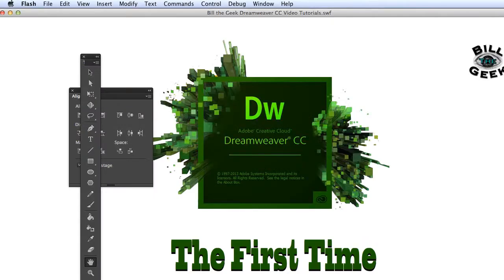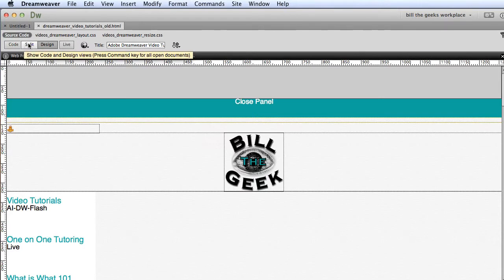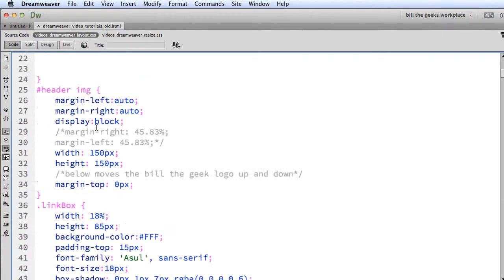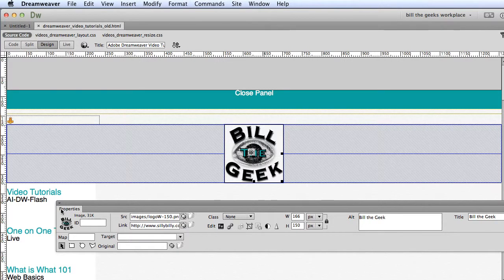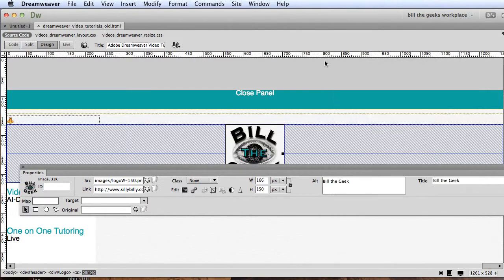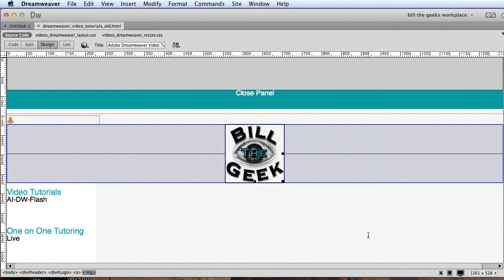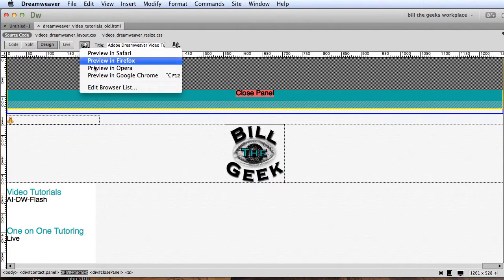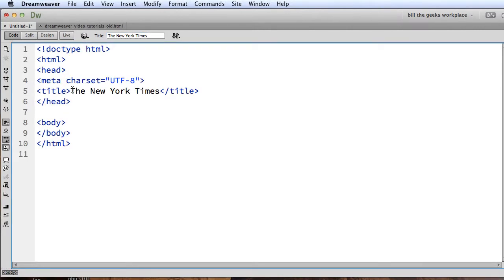Opening Adobe Dreamweaver CC for the Very First Time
Here I share the various panels I use all of the time, as an Adobe Dreamweaver Teacher, consultant and develper. How to see code, view in Browsers, save the workspace the way that works for you.